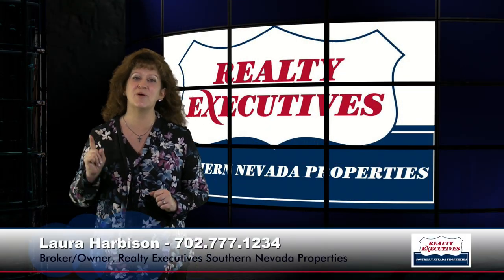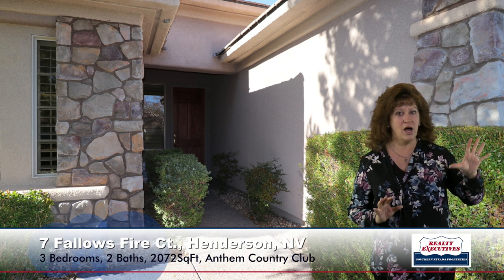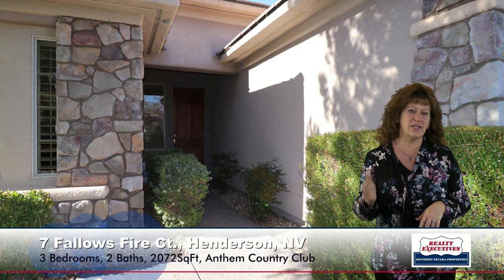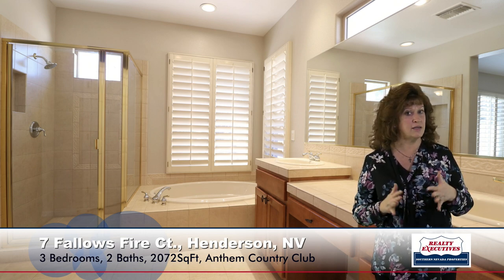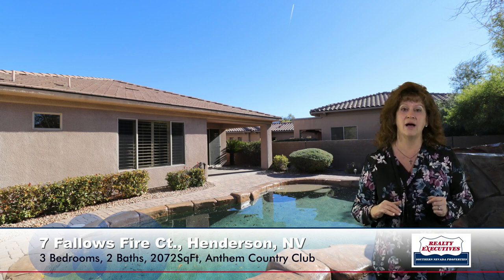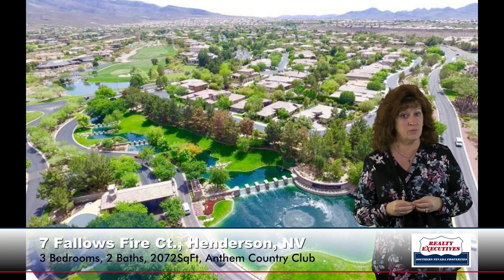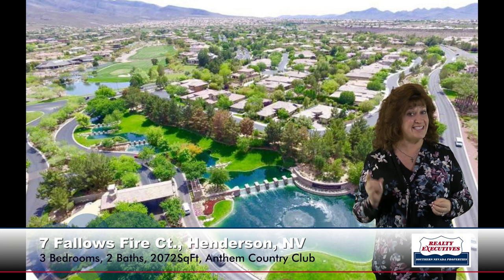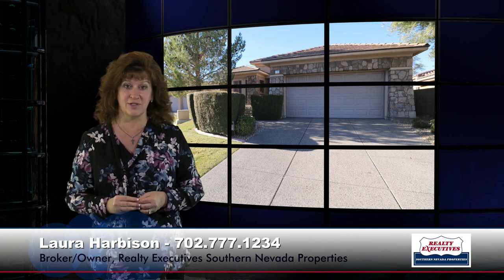SOLD! Tour 7 Fallows Fire Ct, Henderson NV with me!